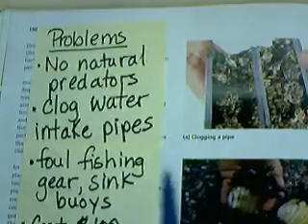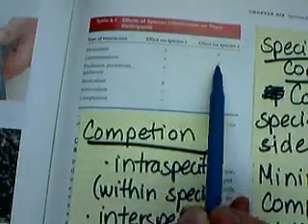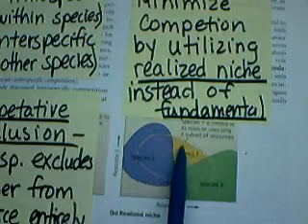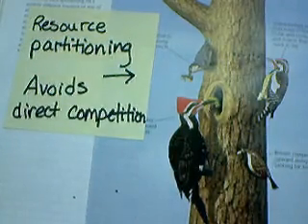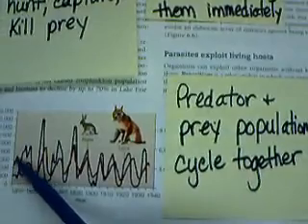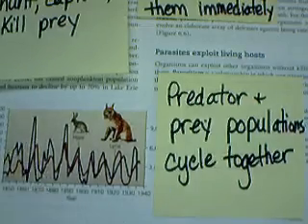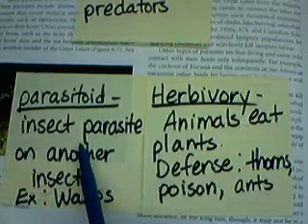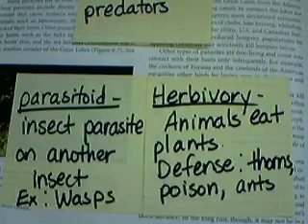APES Chapter 6 Sticky Note Lecture 1 of 3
audio/video test